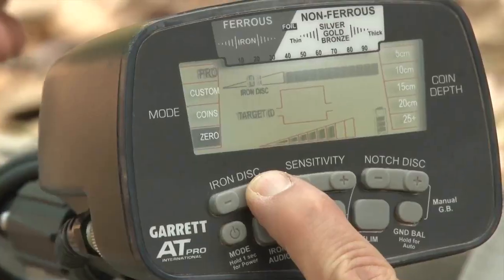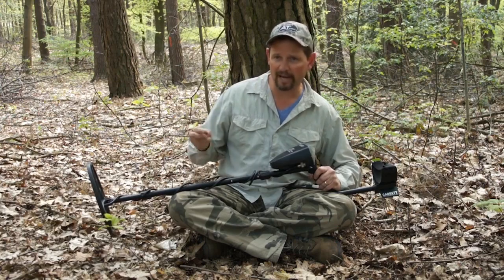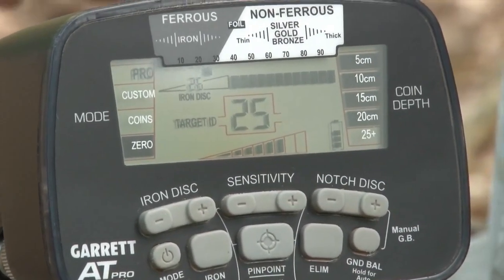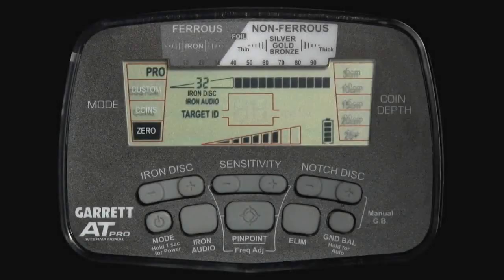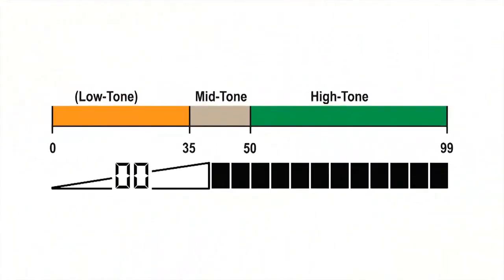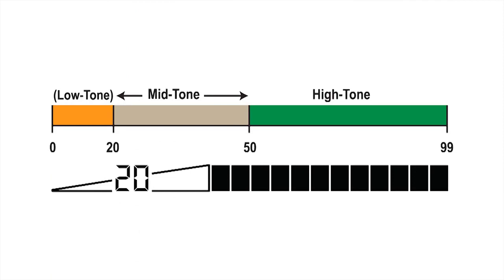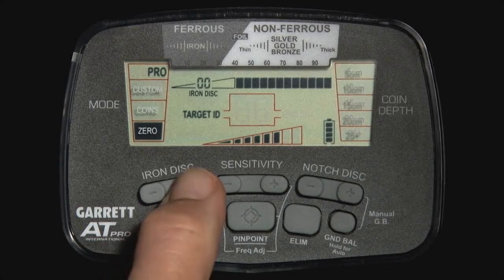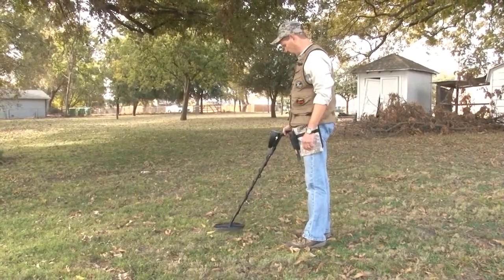💛GARRETT AT PRO DEDEKTÖR AYARLAR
⛏️🏺GÜRAY DEDEKTÖR ⚰️🗡️
🛰️GÜRAY BAŞGAN 🇹🇷
✅TORK GPR YÜKSEK ÇÖZÜNÜRLÜKLÜ YERALTI RADARI İLE ZEMİN ETÜDÜ HİZMETİ VERİYORUZ...
✅HER MARKA SIFIR DEDEKTÖR BULUNUR...
✅2.nci DEDEKTÖRLERİNİZ DEĞERİNDE ALINIR..
TAKAS YAPILIR...
📬 YILDIRIM MAH. CUMHURİYET CAD. NO:12
KARESİ/BALIKESİR
🛰️GÜRAY BAŞGAN 🇹🇷
🛒SATIŞ REFERANS💳
 🧨DİKİŞ TUTMAZ 17🐝
Garrett at pro International, bilgisayar devreleri ve microprosesör teknikleri sayesinde, dünyada üretilen diğer dedektörlere göre kendi sınıfında daha fazla derinlik ve ayrım gücüne sahiptir.

Garrett'in 15 yıllık dijital ürünlerinin bir sonucu olarak AT PRO geliştirilerek meydana getirilmiş bir avcıdır.

Profesyonel birçok define avcısı onu tercih eder ve çok karmaşık yapısına rağmen bir tuşa basarak dedektörünüz aramaya geçer.

Çok gelişmiş toprak ayarı sistemi ile milimetrik toprak ayarı yapılarak en zorlu madensel ve mineralli toprak yapısı şartlarında dahi en randımanlı arama yapmak üzere dizayn edilmiştir.

Teknik Özellikler
Hedef Tanımlama imleç Segmenti : 12
Demir Ayırım Segmenti : 40
Kabul/Red Ayırımı : Var
Arama Modu : 6 (3 standart, 3 PRO)
Hassasiyet/Derinlik Ayarı: 8
Elektronik Hedef Yeri Noktalama: Var
Arama Frekansı: 15 kHz
Sesli Hedef Tanımlama Tonu: 3
Standart Arama Başlığı : 8.5inchx11inch DD PROformance
Ayarlanabilir boy uzunluğu : (1.06m - 1.29m)
Toplam Ağırlık: (1.4 kg)
Pil Kullanımı: 4 adet AA tip 1.5 volt
Garanti Süresi: 2 yıl üretici garantisi
Üretim Yeri : USA (Amerika